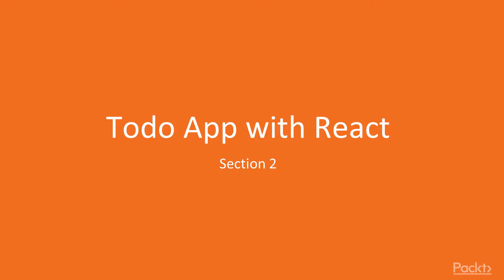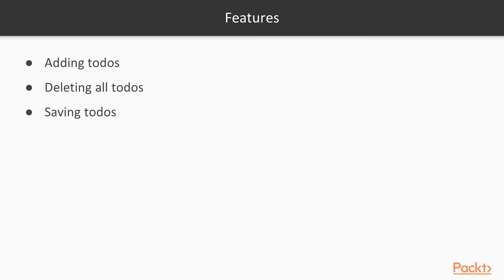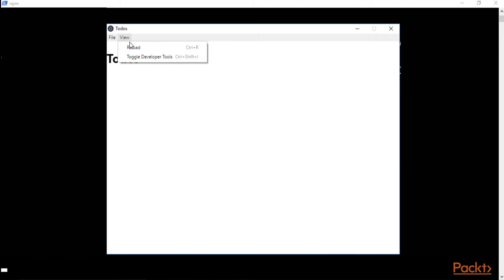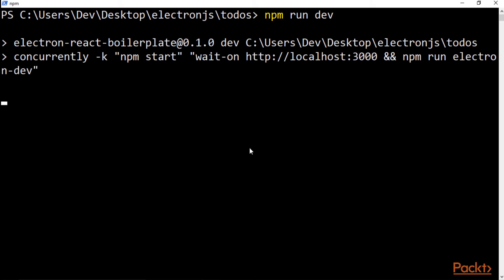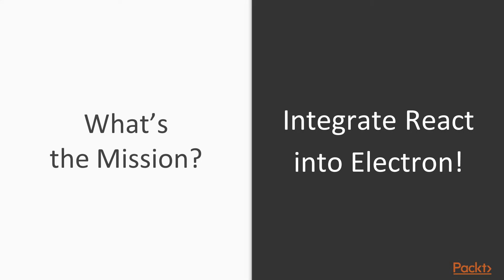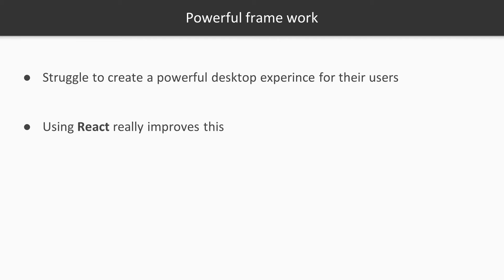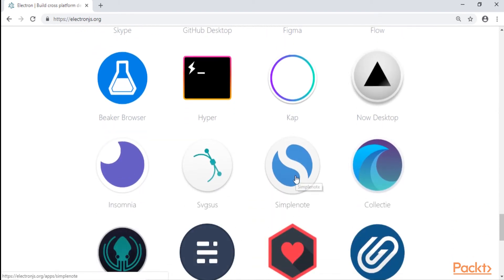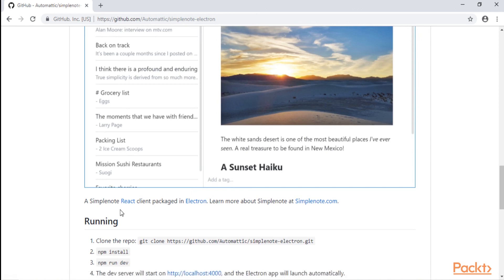Advanced Projects in Electron 4, React, and Redux: App Overview | packtpub.com